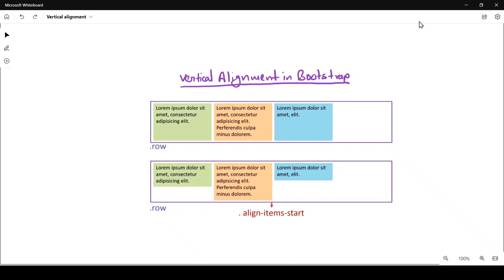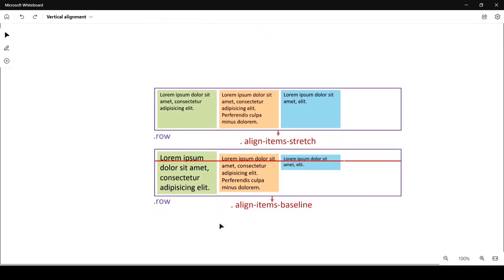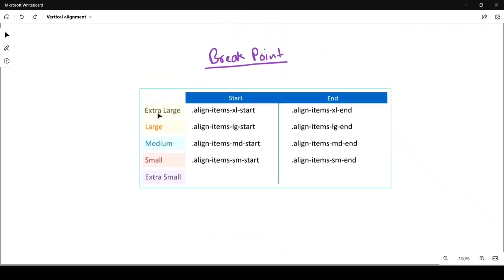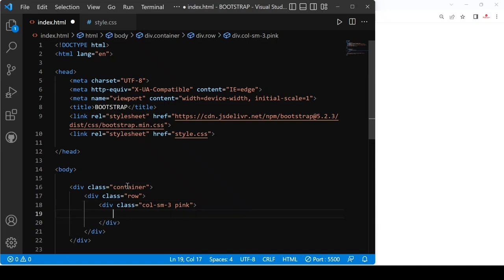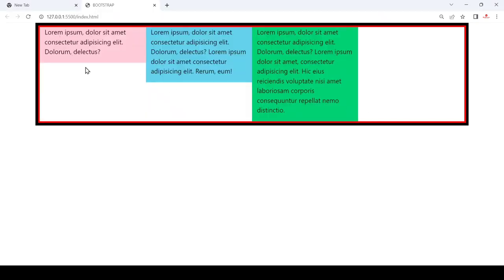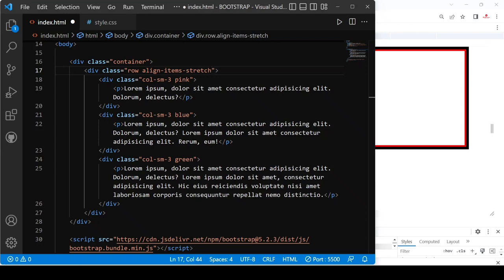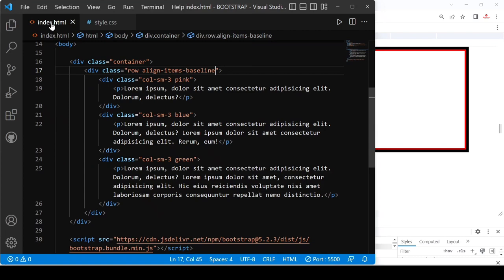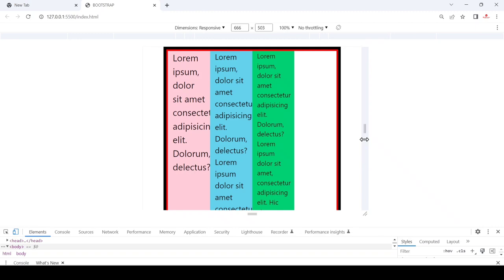Bootstrap Vertical Alignment in detail with practical implementation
Bootstrap provides multiple utilities to vertically align elements within a container. Here's a detailed explanation of the various methods available:

Flexbox Alignment Classes
Align Items: Used to align items within a flex container along the cross axis (vertical direction).

align-items-start: Aligns items to the start (top).

align-items-center: Centers items vertically.

align-items-end: Aligns items to the end (bottom).

Align Self: Used to override the align-items value for individual flex items.

align-self-start: Aligns the item to the start (top).

align-self-center: Centers the item vertically.

align-self-end: Aligns the item to the end (bottom).

Vertical Alignment for Inline Elements
Classes: Apply to inline or table cell elements to vertically align text and elements within their containers.

align-baseline: Aligns the baseline of the element with the baseline of its parent.

align-top: Aligns the top of the element with the top of the tallest element on the line.

align-middle: Aligns the middle of the element with the middle of its parent.

align-bottom: Aligns the bottom of the element with the lowest element on the line.

align-text-bottom: Aligns the bottom of the element with the bottom of the parent’s font.

align-text-top: Aligns the top of the element with the top of the parent’s font.